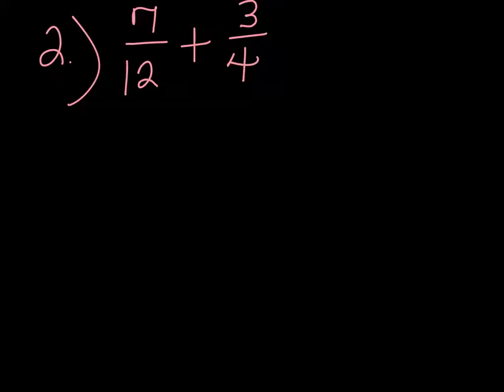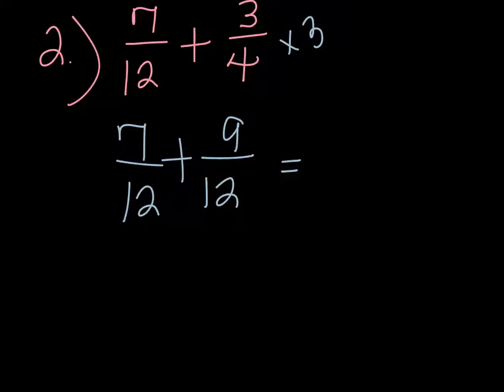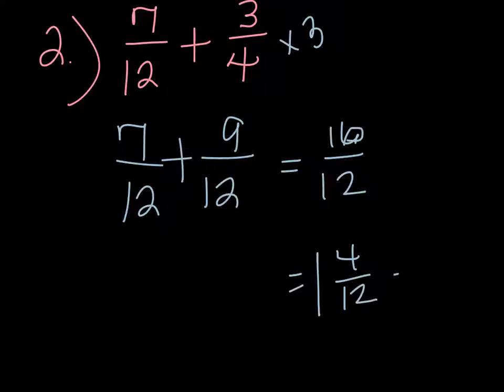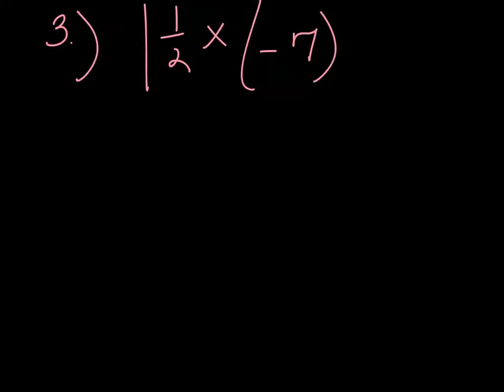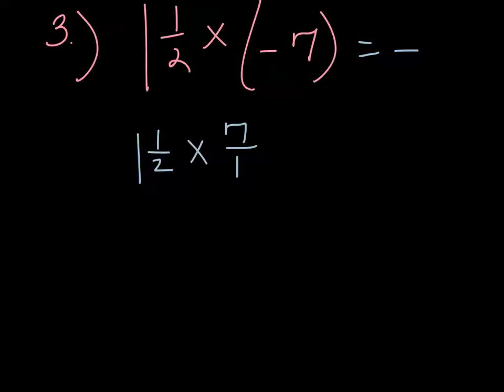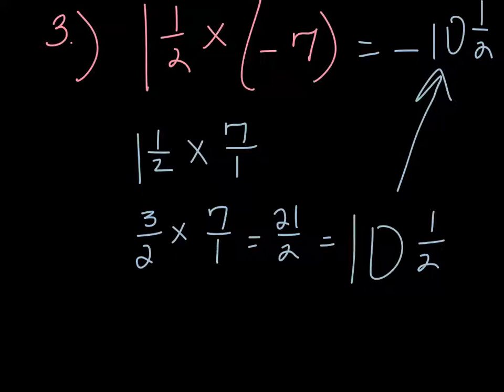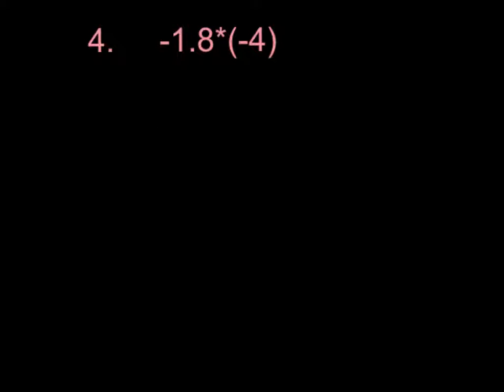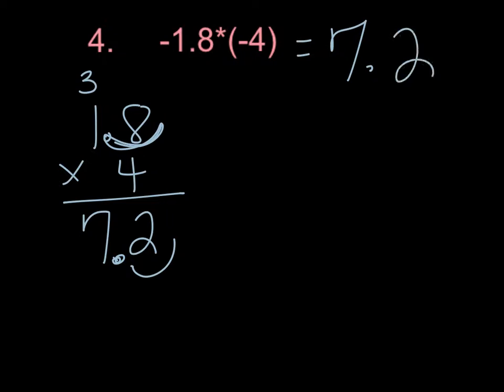7th POD 27